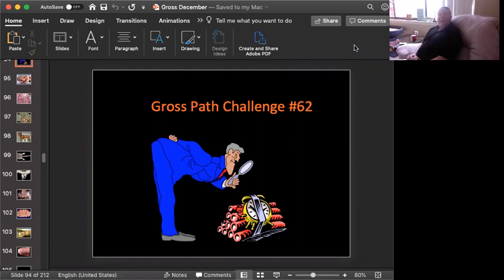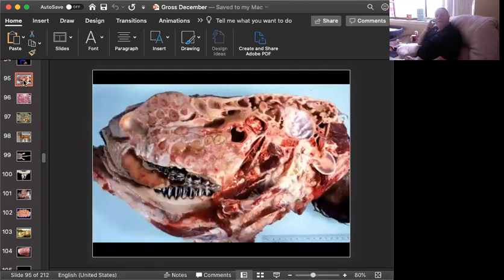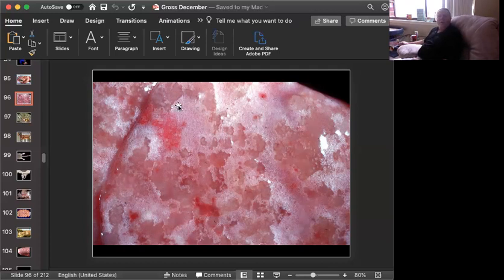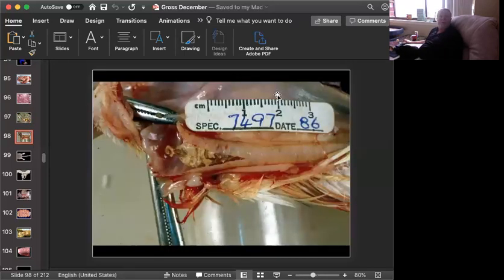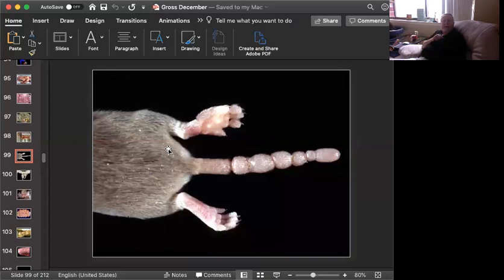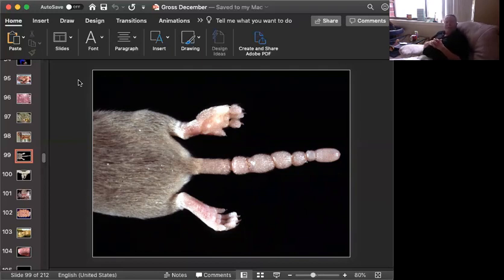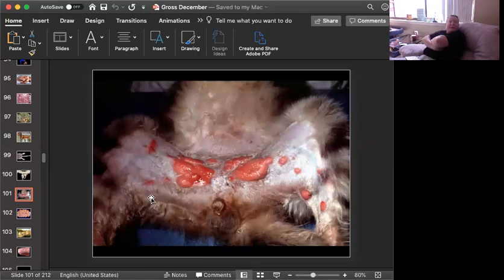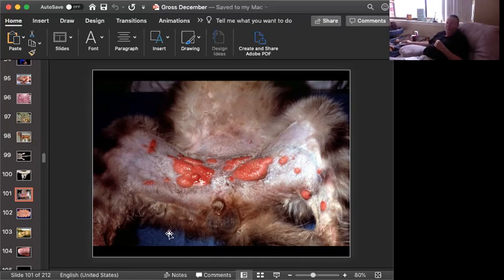Gross Path Challenge 62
Leading off with one of my favorite gross pics of all time!